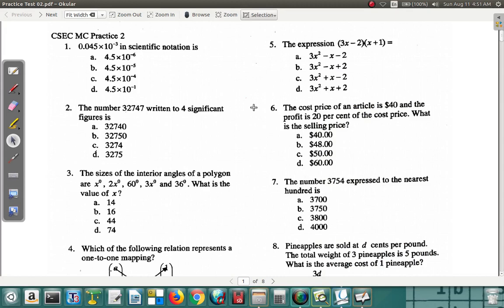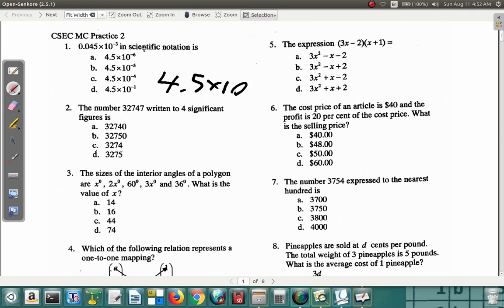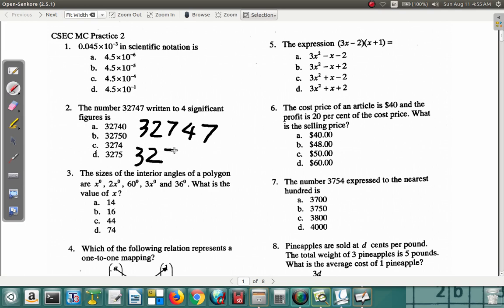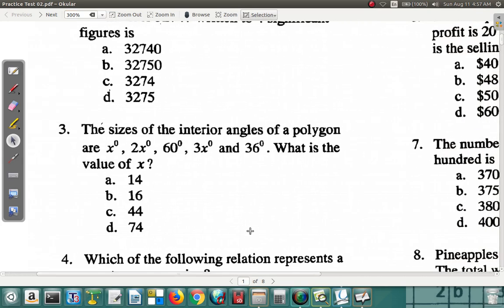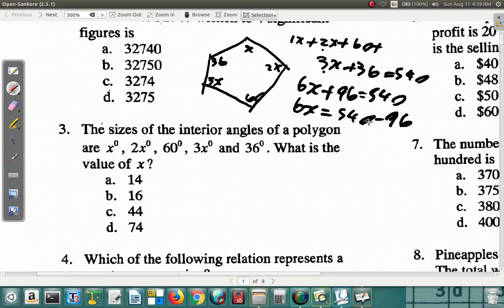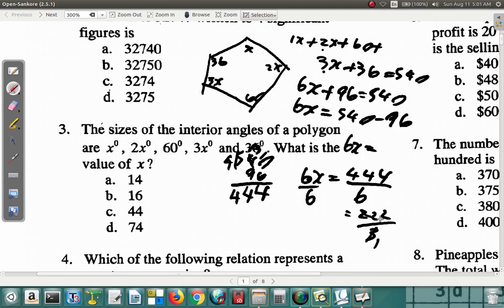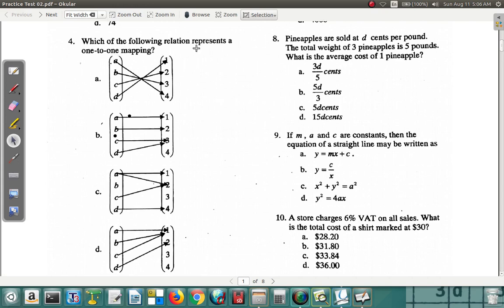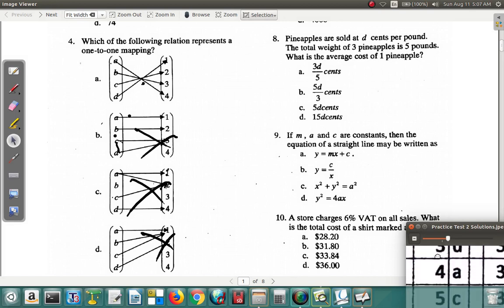CSEC Mathematics Paper 1 Sample 2 Questions 1 to 5